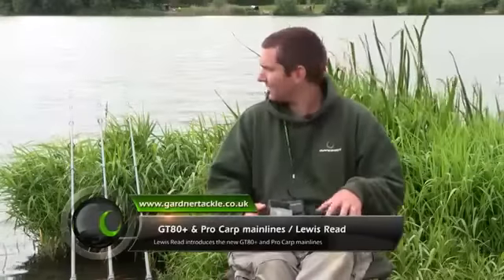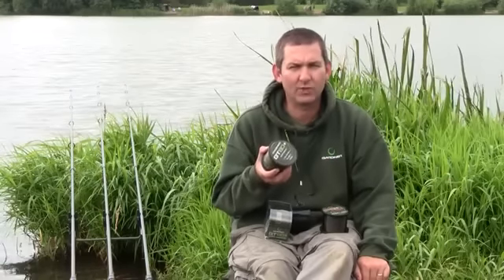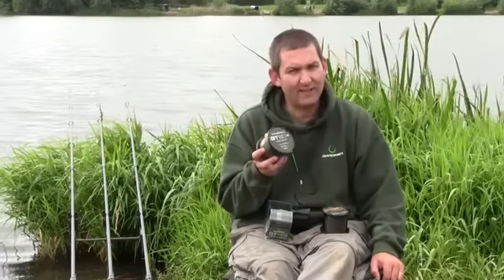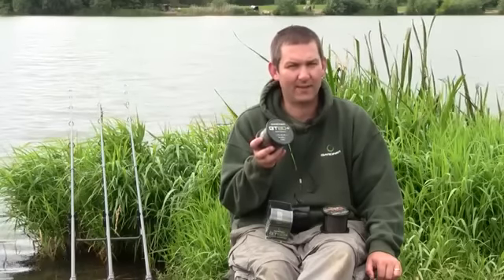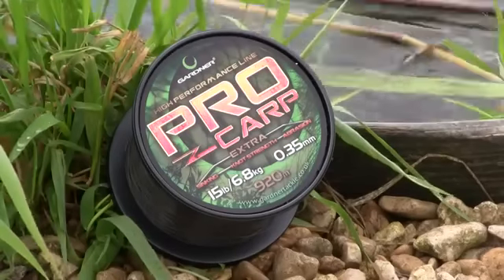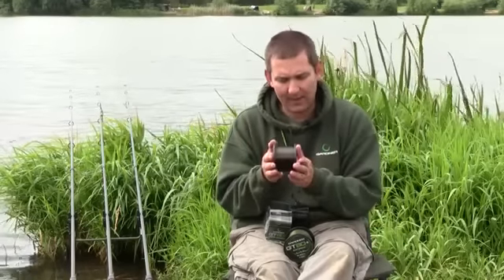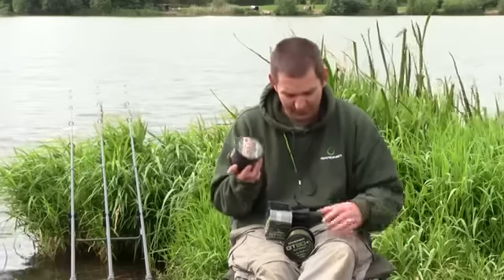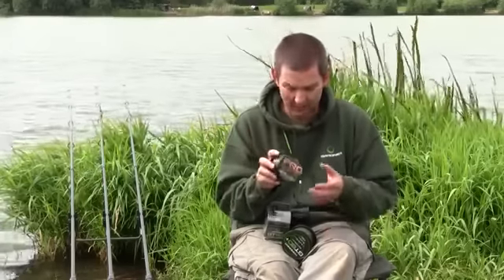Gardner Tackle GT80+ & Pro Carp main lines 1